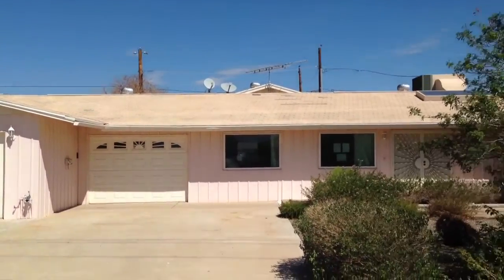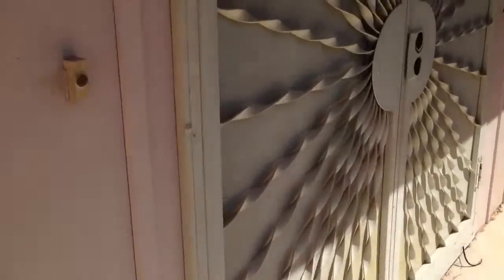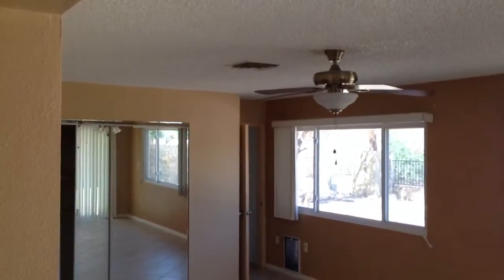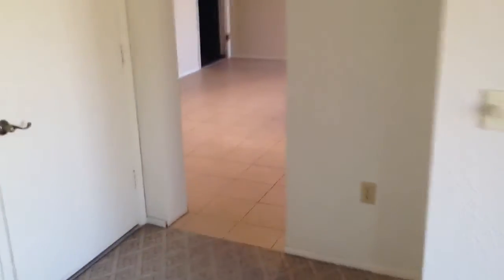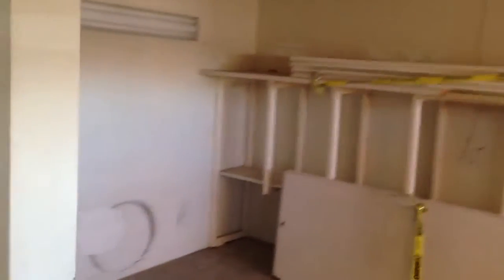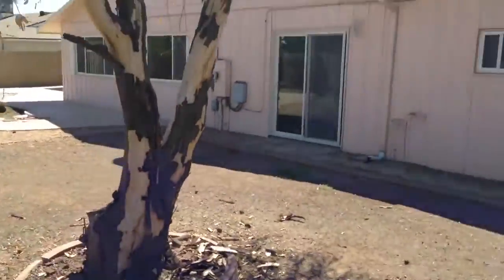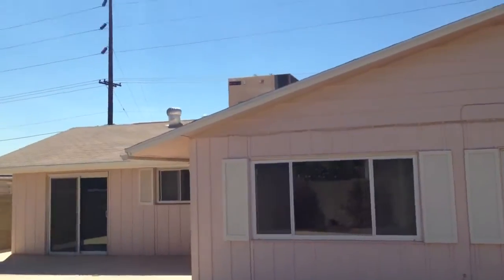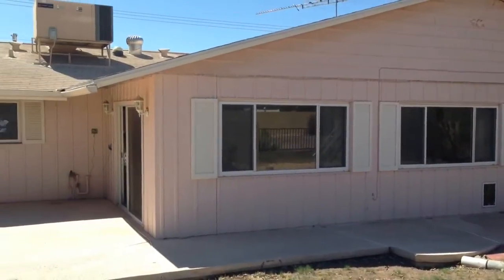11034 w Alabama